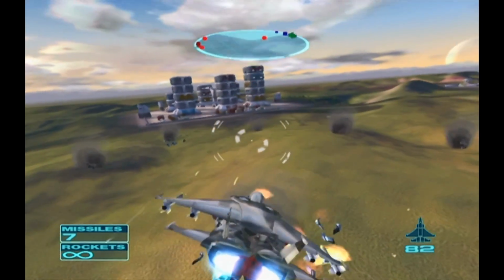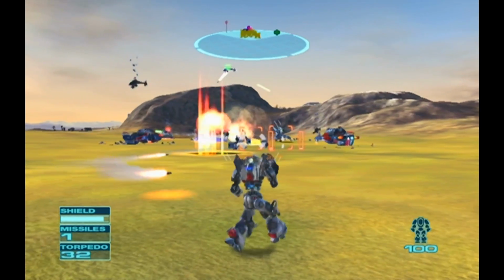Classic Game Room - GUN METAL review for Xbox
Classic Game Room reviews GUN METAL for the Xbox (and PC) from the year 2002! Transform and destroy!  Control a giant robot that transforms into a future fighter jet and attack enemies with a wide variety of lasers, missiles, laser saws and napalm!

GunMetal is a decent game from the era where you transform and fly around the battlefield destroying enemies and completing objectives. Gun Metal isn't remarkable, but it does have a giant robot and hey, that's fun!